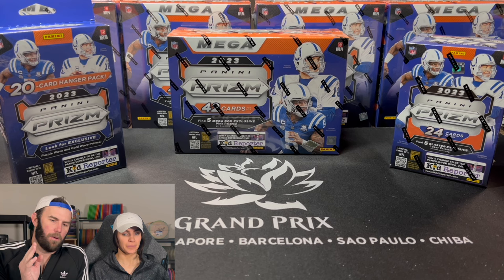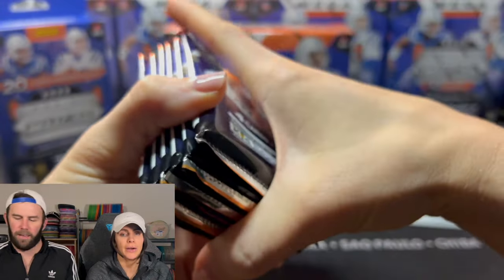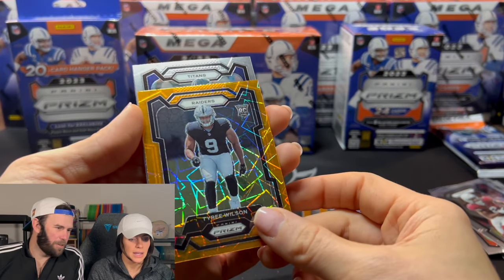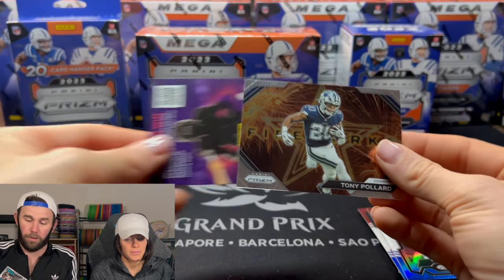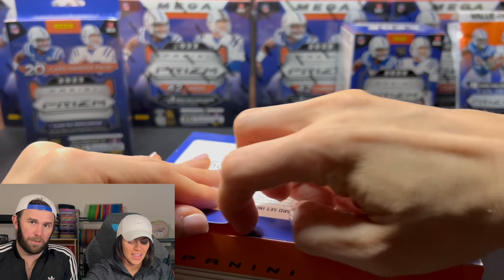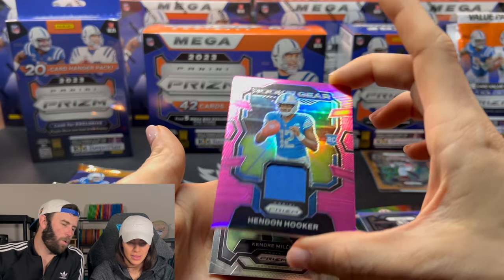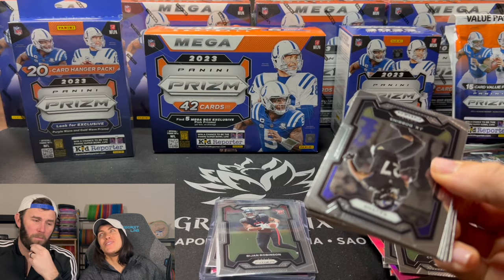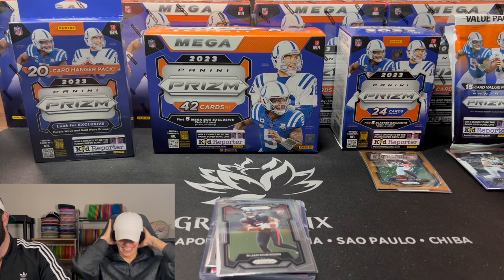2023 PRIZM FOOTBALL BOX BATTLE!!!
Kelsey rips a bunch of different formats of Prizm football

United States

We are opening a 2023 Prizm Football